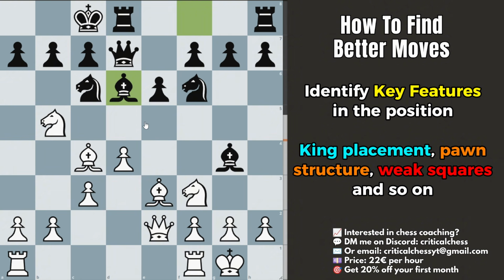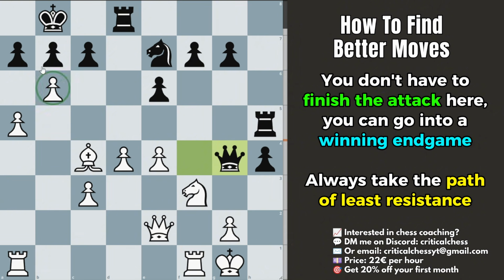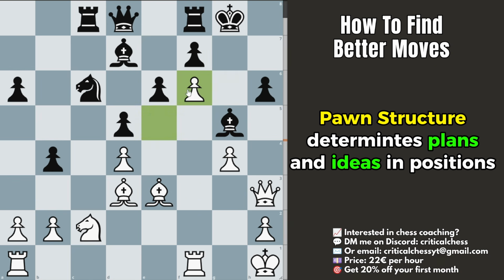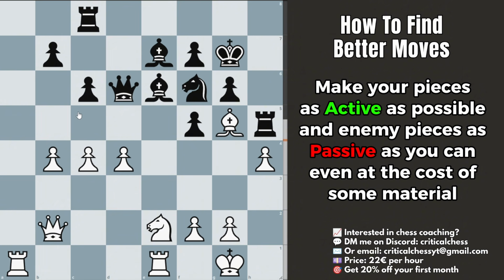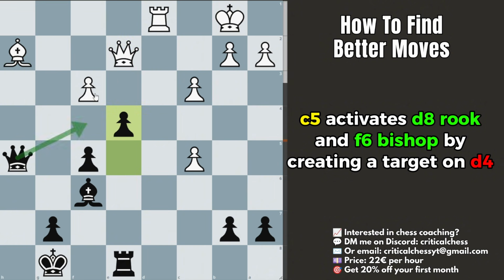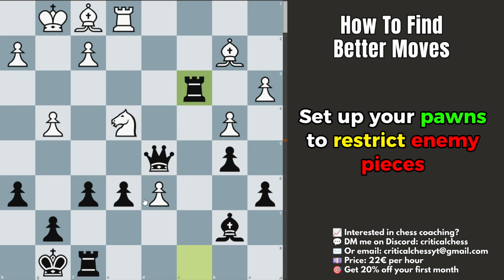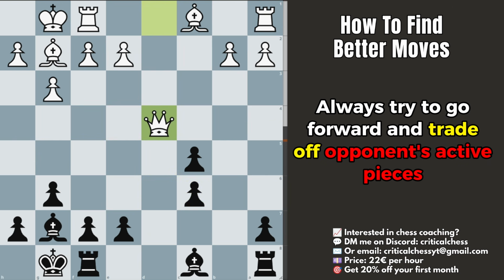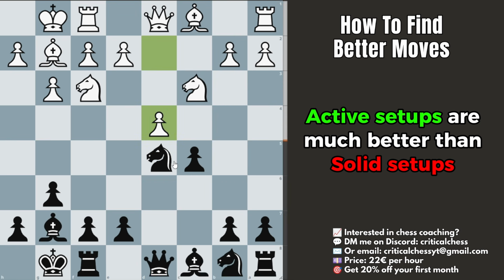5 Positions That Will Level Up Your Understanding of Chess (+Game Example)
Stop making mistakes. Learn the grandmaster secrets to finding brilliant moves in chess!

Want to stop missing wins and finally level up your game? In this video, we break down the exact thought process you need to find better moves, eliminate blunder-prone habits, and spot brilliant tactics in your own games. Whether you are stuck at 1000 ELO or pushing for 2000, this step-by-step chess tutorial will transform how you calculate lines and evaluate the board.

Timestamps:
00:00 – Position 1
06:52 – Position 2
12:07 – Position 3
18:23 – Position 4
25:13 – Position 5
28:49 – Game Example